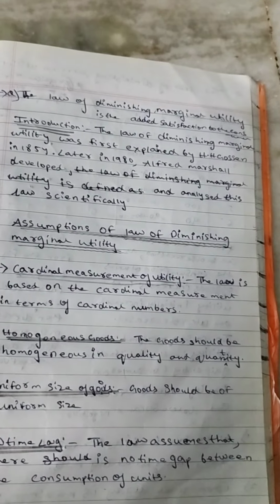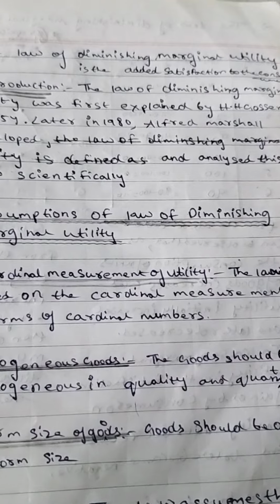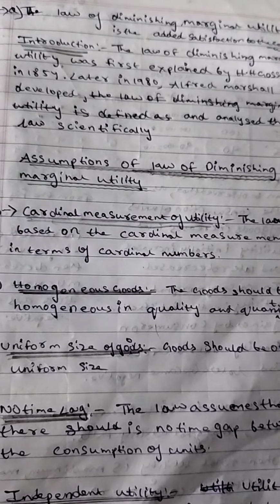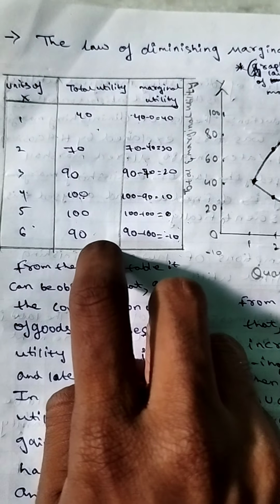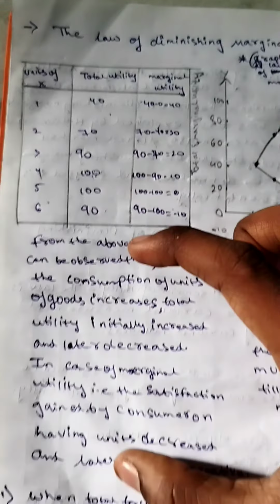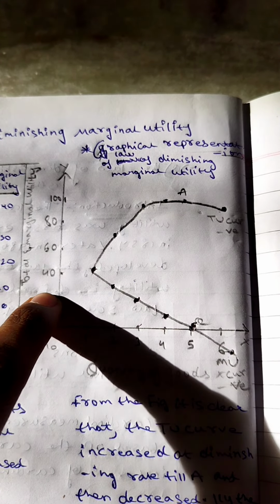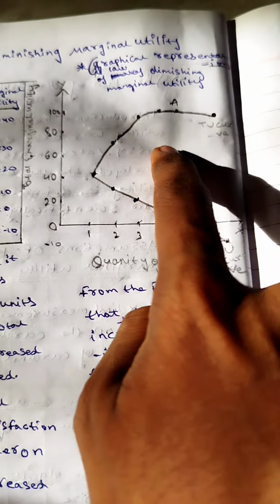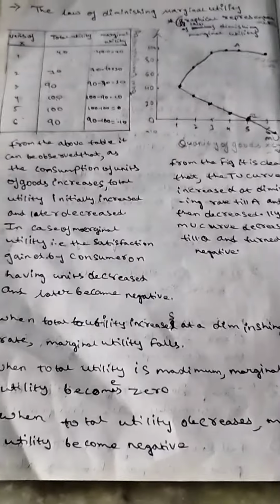The Law of Diminishing Marginal Utility#Economic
This channel is about intermediate. (Cec)